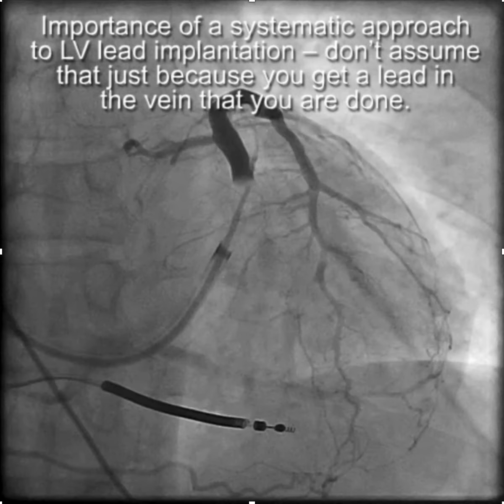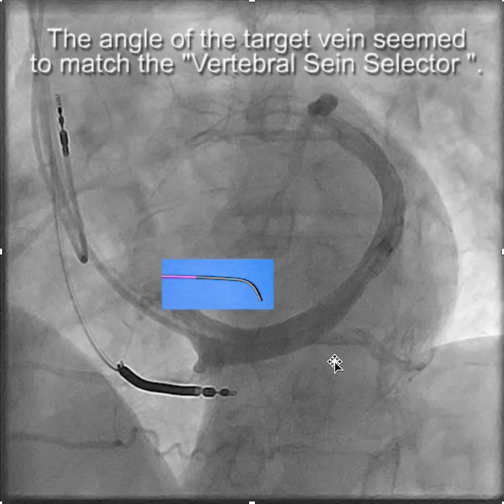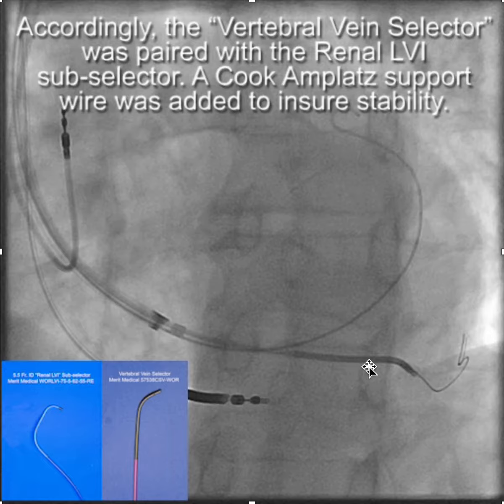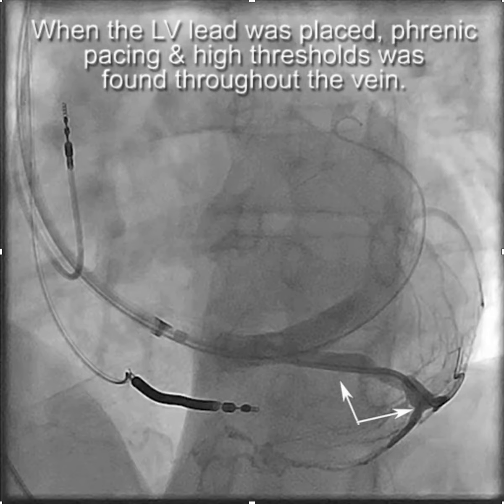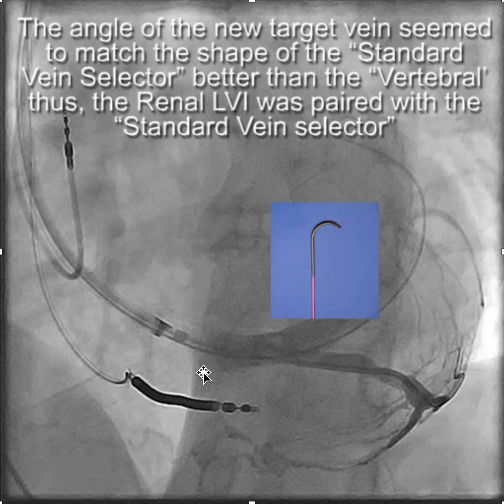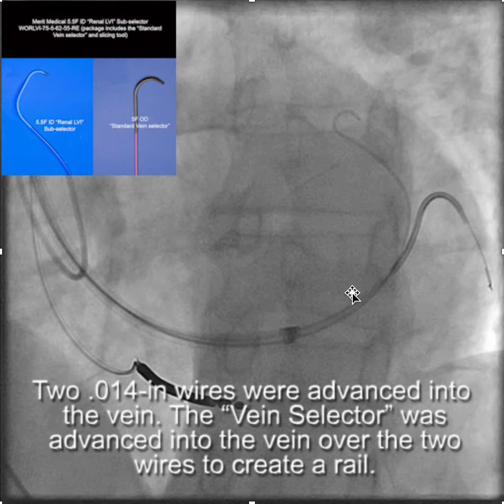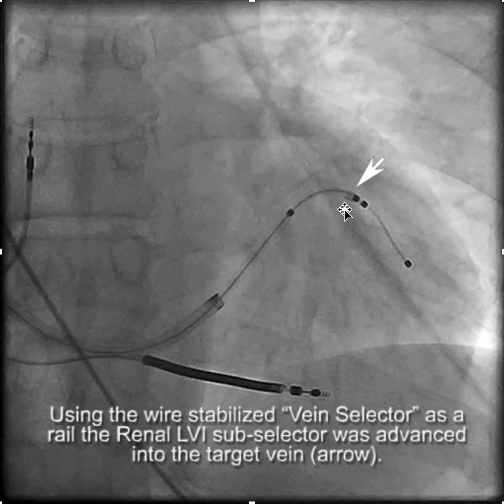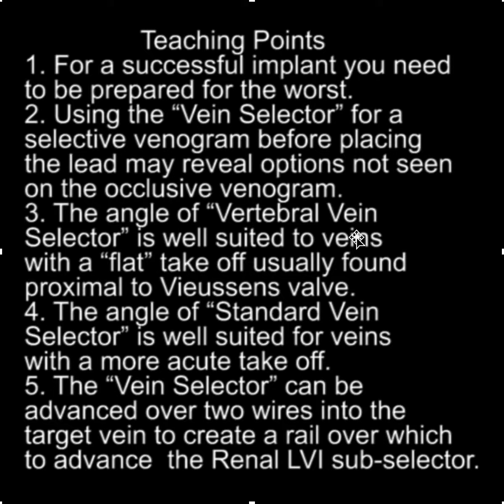Video 7 Vein Selector Venogram to identify alternative targets off the CS with permission Seth J Wor